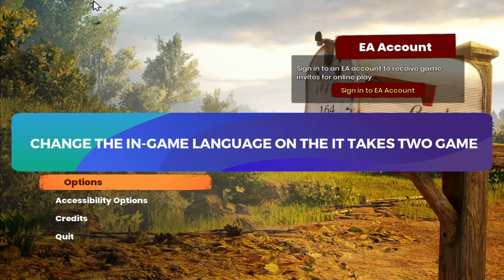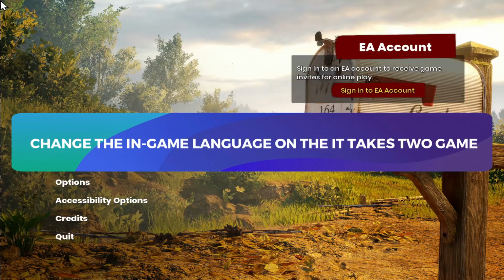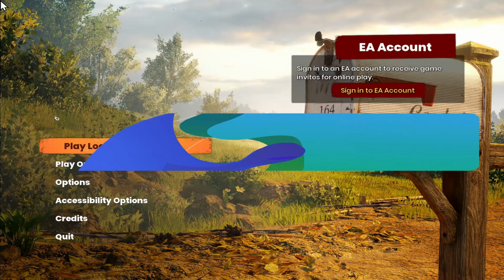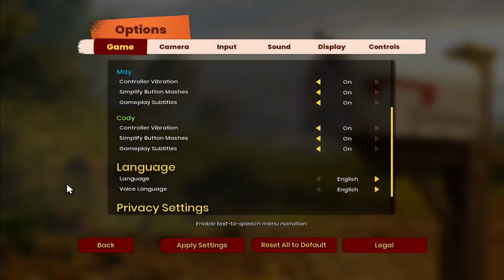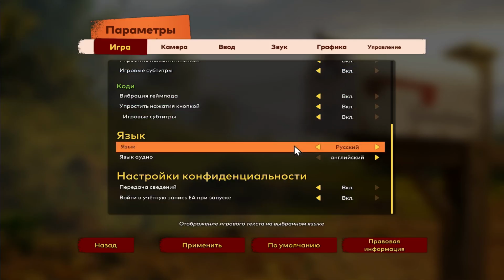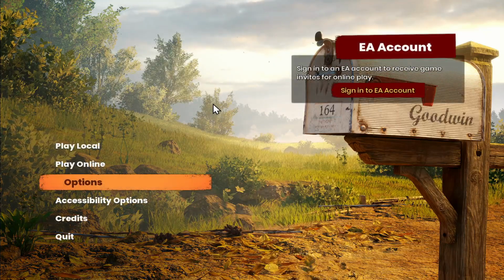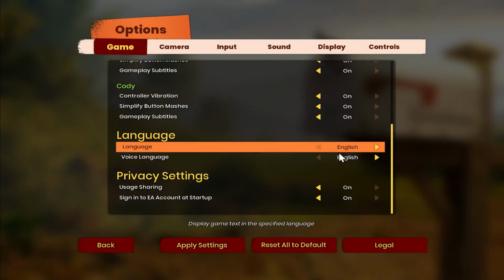How to Change In-Game Language in It Takes Two on iPhone (2026 Guide)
Want to play It Takes Two in your preferred language on iPhone?
This 2026 tutorial shows you step-by-step how to change the in-game language easily, so you can enjoy dialogues and menus in the language you understand best.